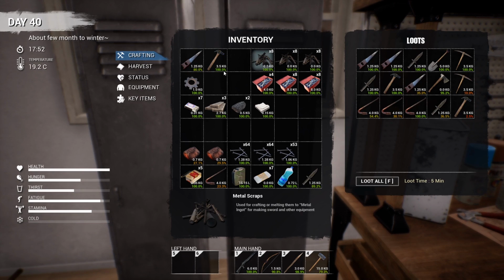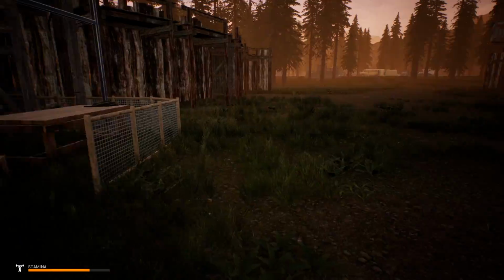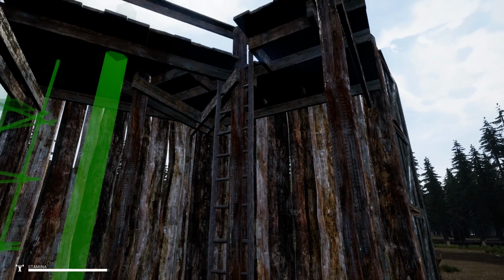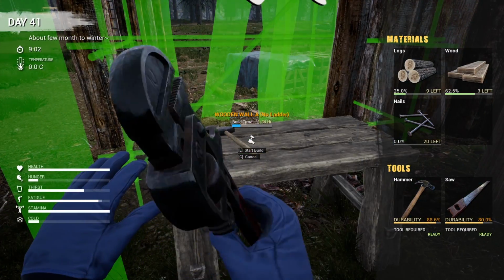Base Defense, New Map & Locations | Mist Survival | Let's Play Gameplay | E23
This upcoming update is going to be DOPE

• Mist Survival Gameplay Features:

• Crafting
• Base Building
• Generator and electrical appliance mechanics
• Camp control
• NPC Management
• Ai (Bandit, Infected, Animalsm Allies Survivor)
• Animal Husbandry
• Driving
• Small trap mechanics
You can download Mist Survival from one of the following official websites.

Is Mist Survival a good game? Or should you pass?